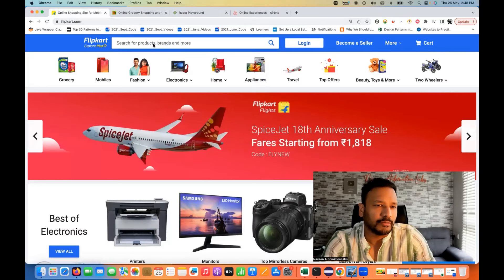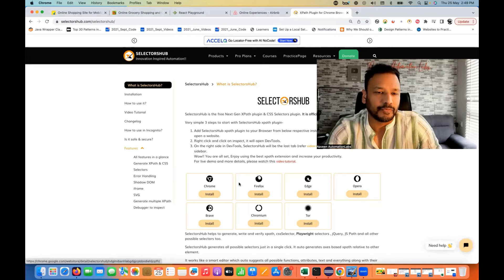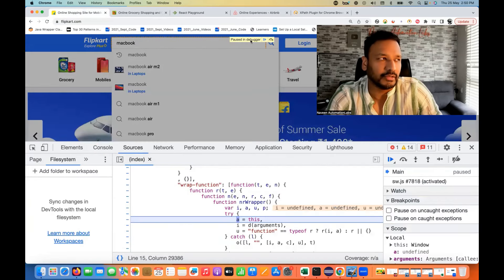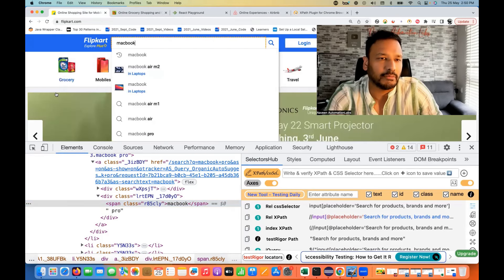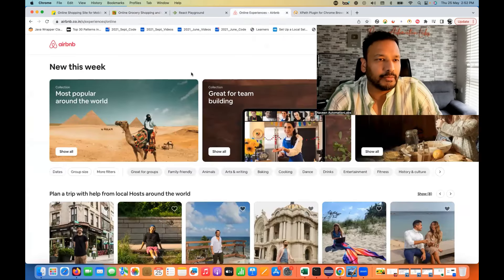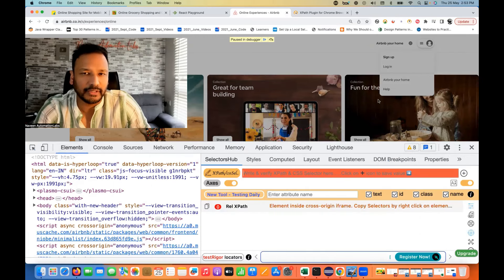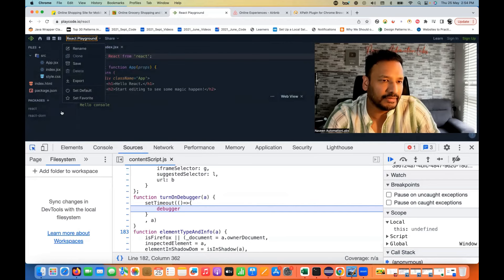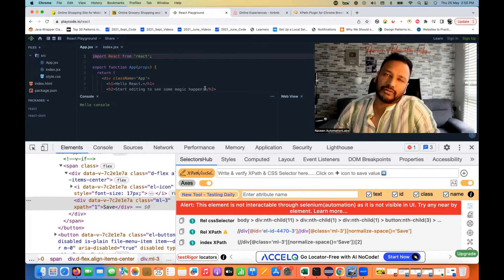How To Inspect Hidden / Disappeared Elements In Just One Click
In this video, I have explained how to inspect hidden or disappeared elements using SelectorsHUB Debugger feature in Just One Click.

Naveen AutomationLabs Paid Courses:
GIT Hub Course: